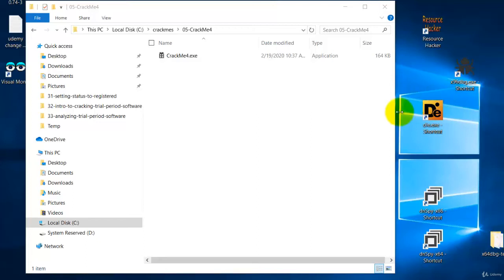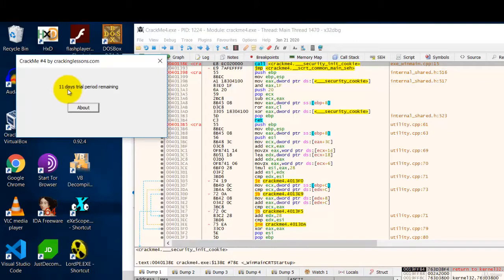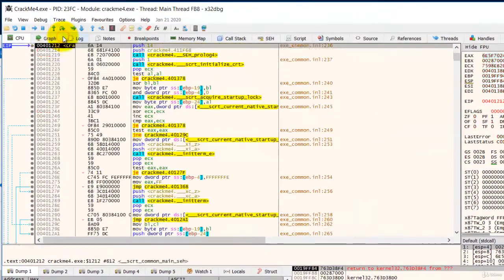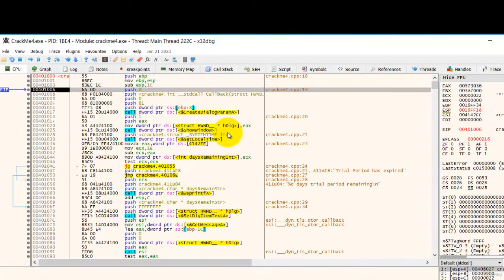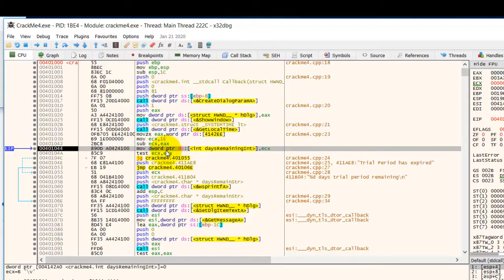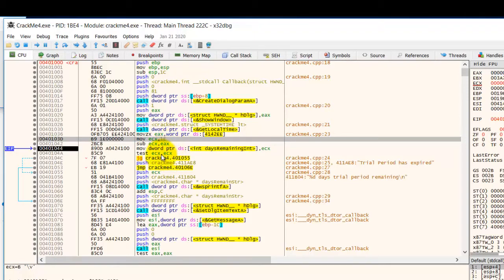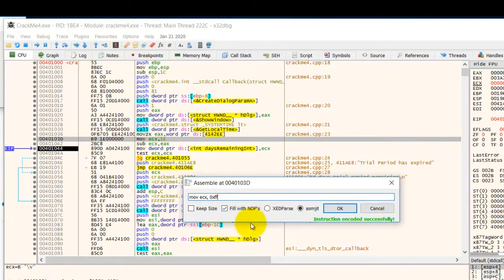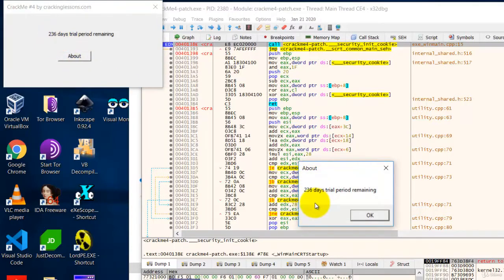3. Extending trial software | Hackers Journal